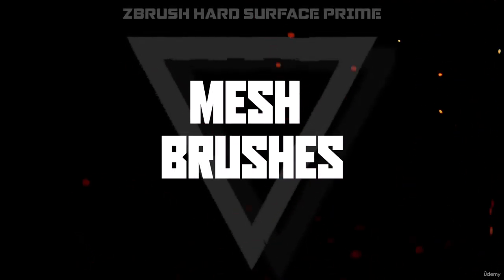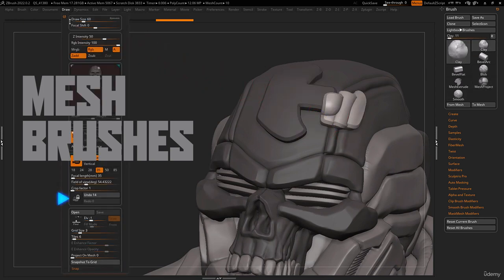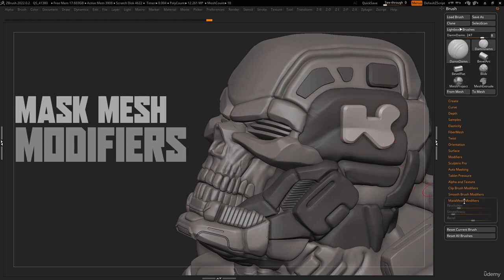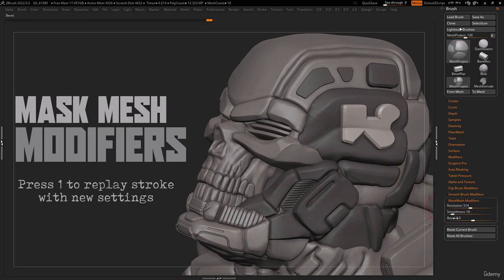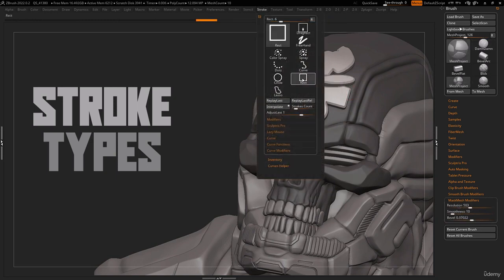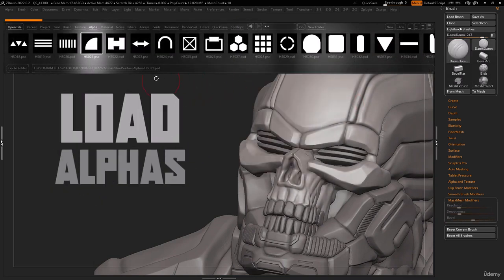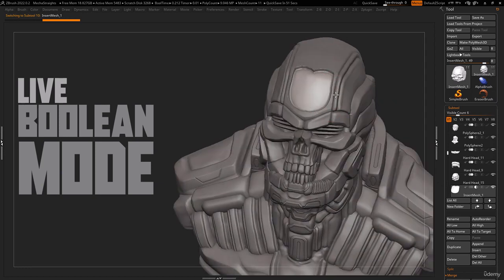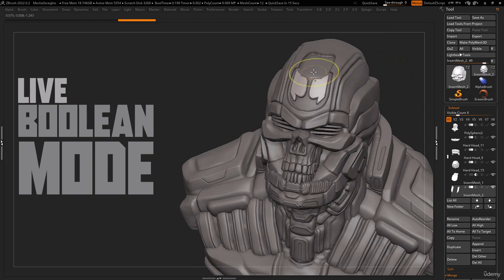15 Mesh Brushes